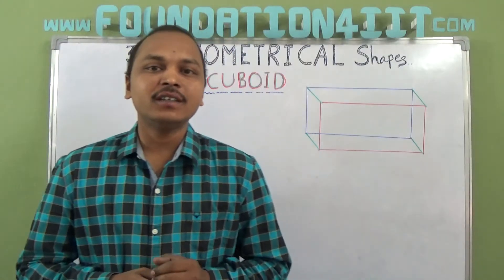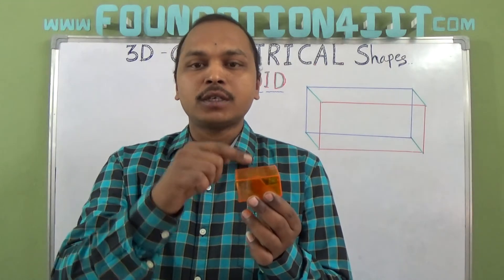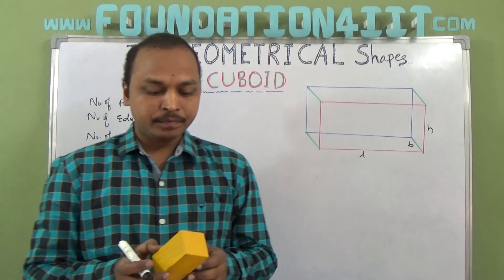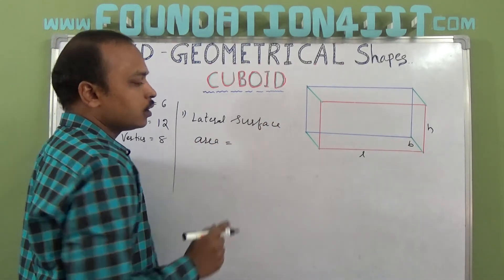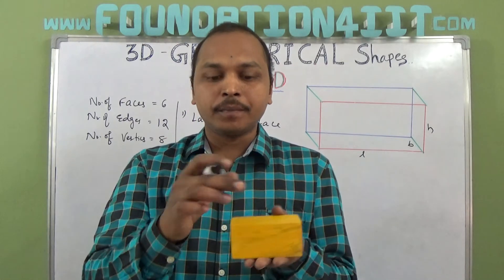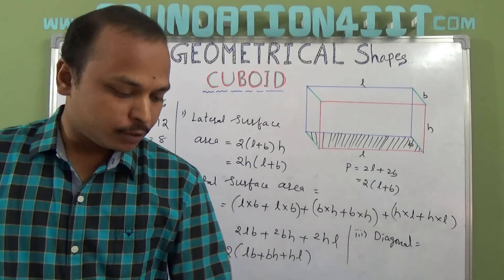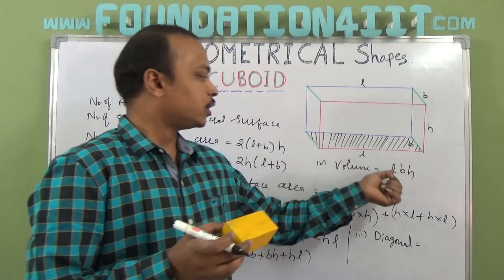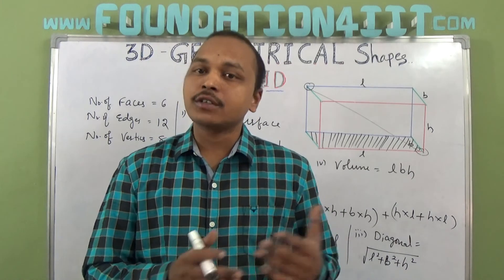Cuboid || 3D Geometrical Shapes || Properties & Formulas